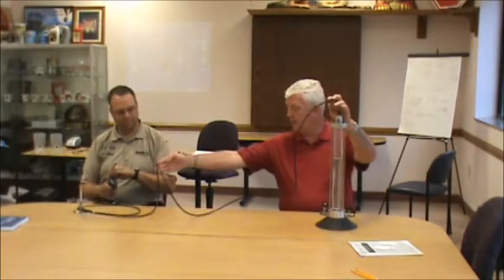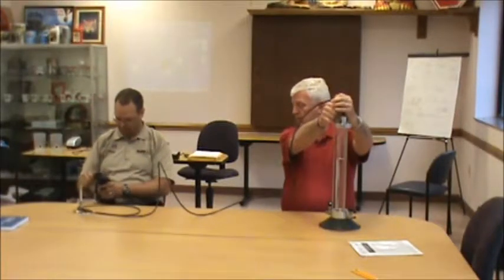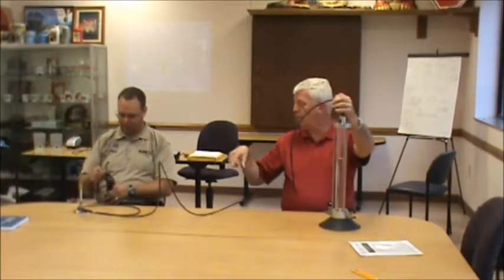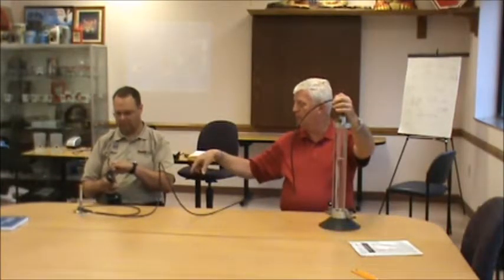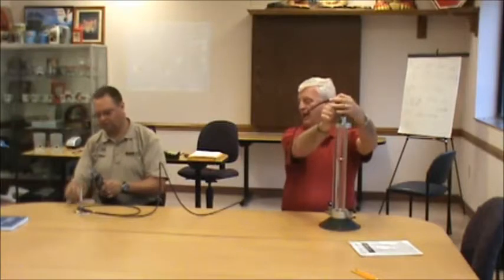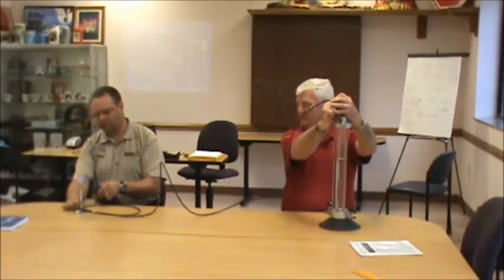Propane Vaporization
This video shows how propane reacts and vaporizes when fueling your appliance(s).